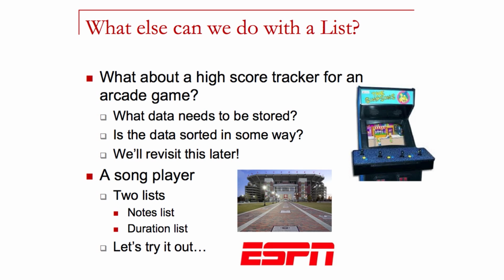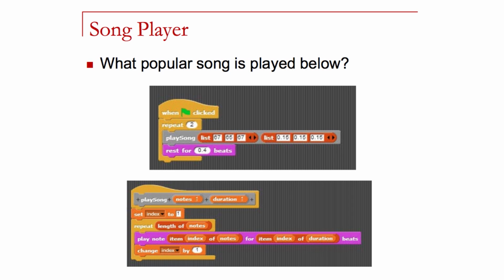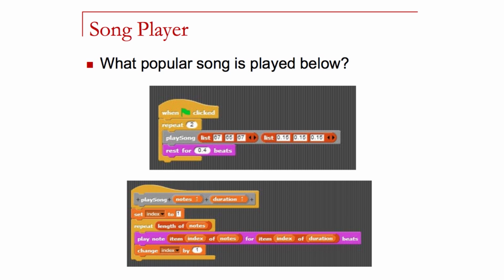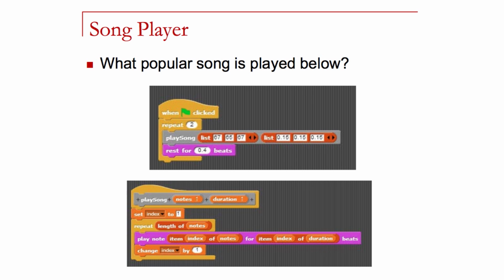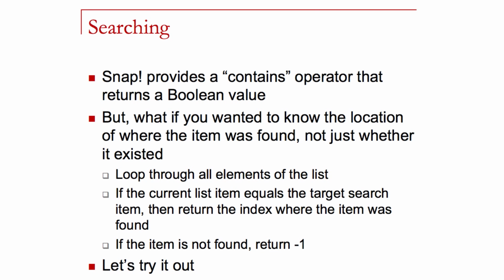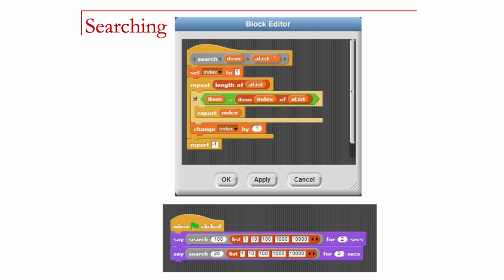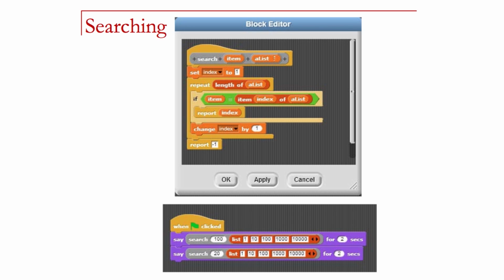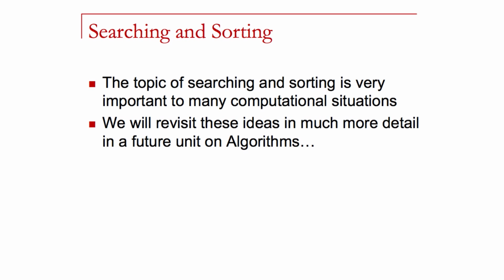Unit 3: List Applications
This lessons presents a few examples of using lists.